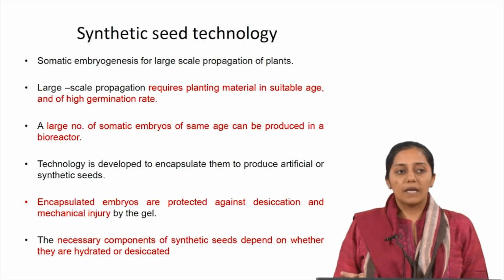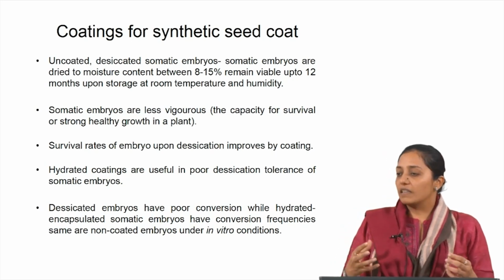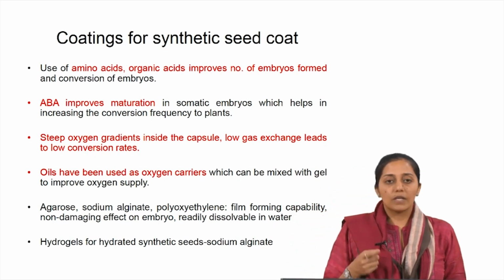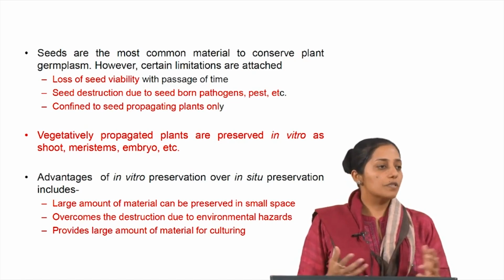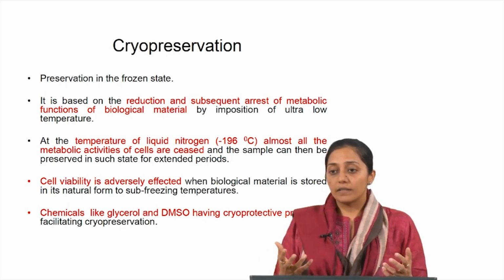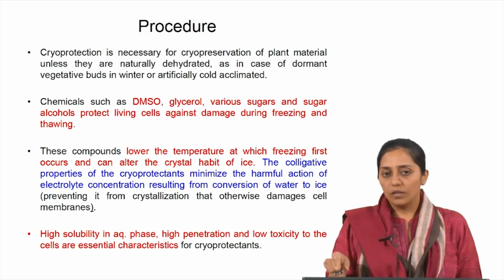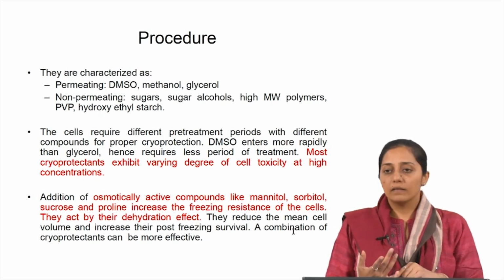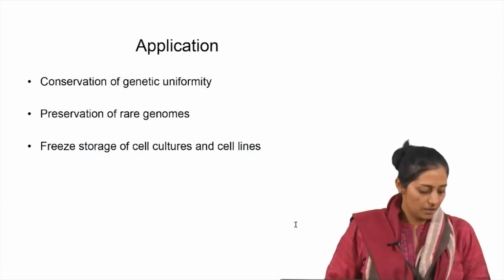Synthetic seeds, Cryopreservation and Freezing methods